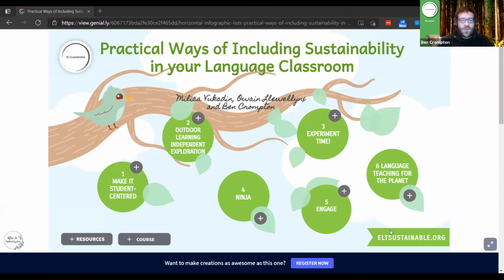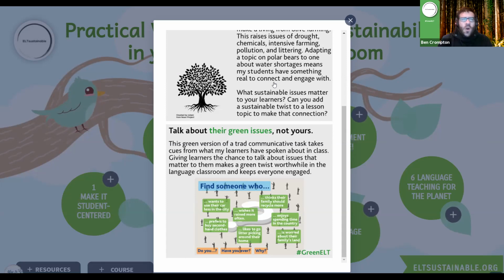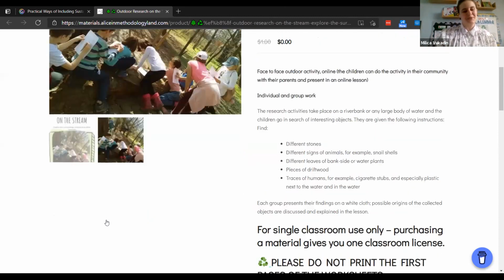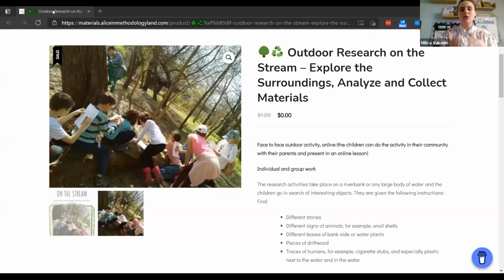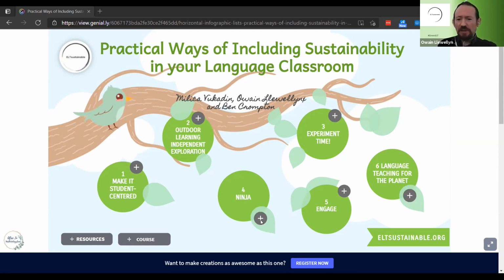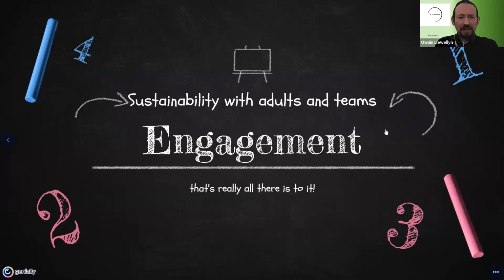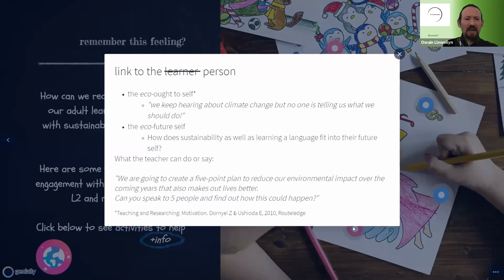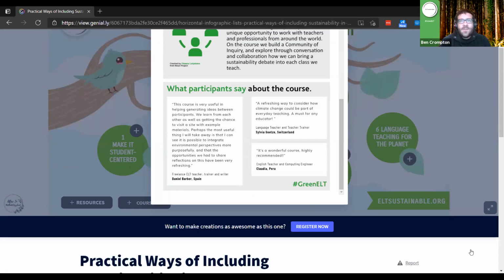ELT Conference 2021 - Practical ways of including sustainability in your language classroom